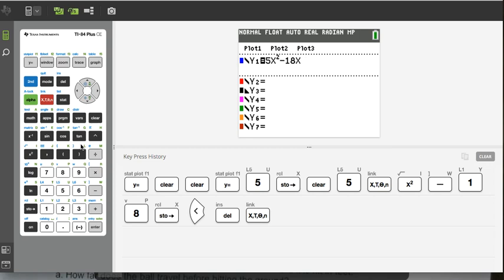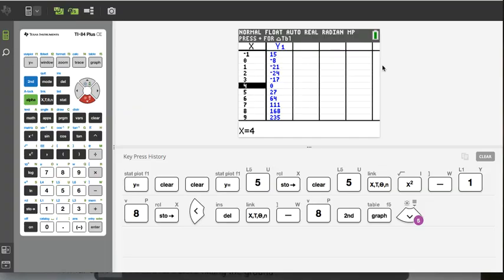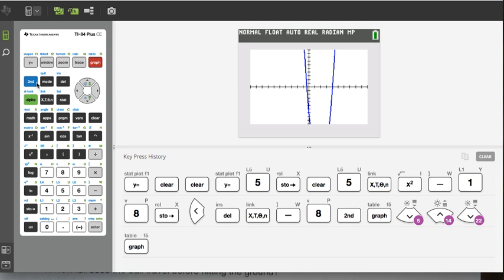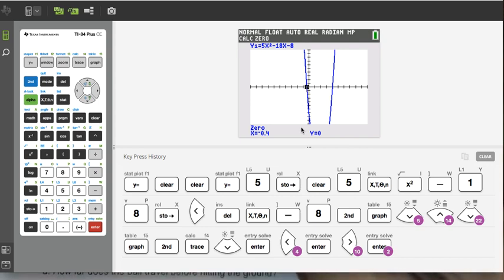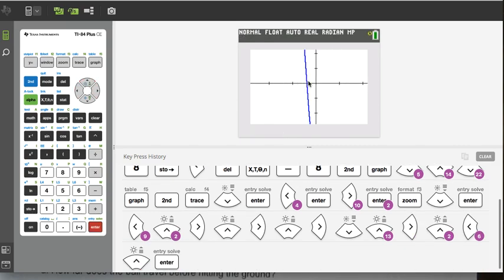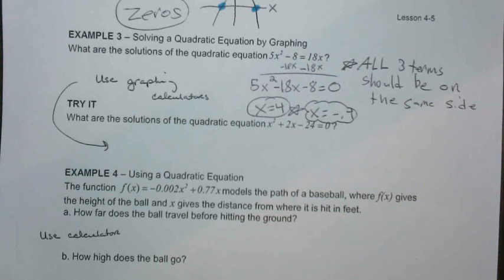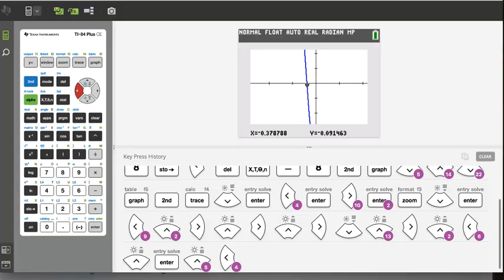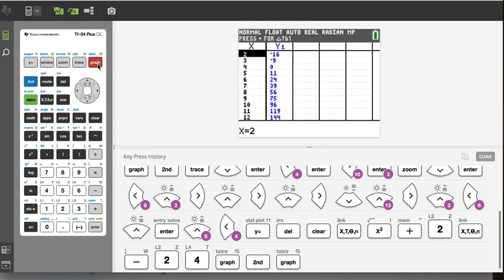algebra 2 4.5 Solving Quadratics Using a Calculator part 3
algebra 2 4.5 Solving Quadratics Using a Calculator